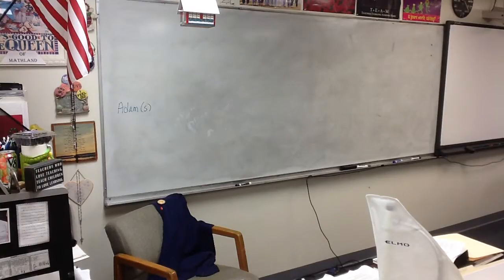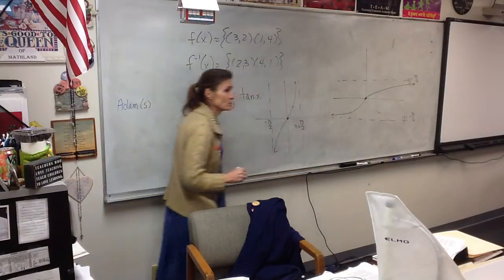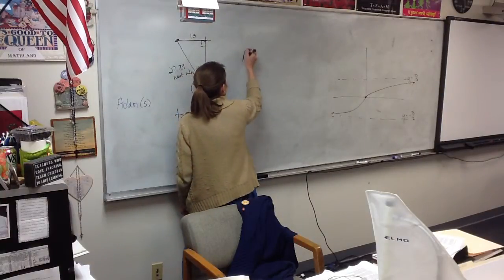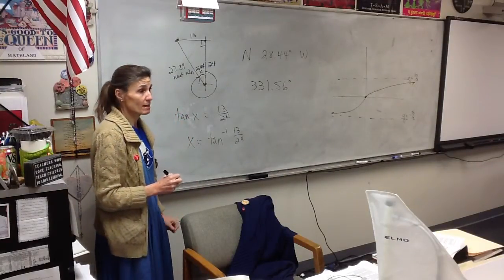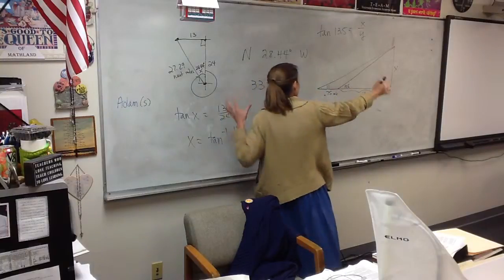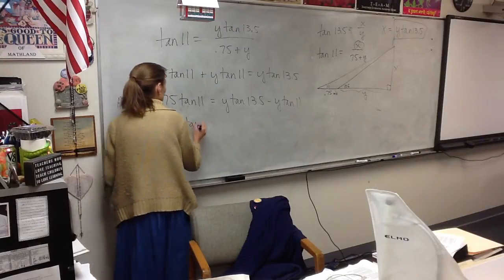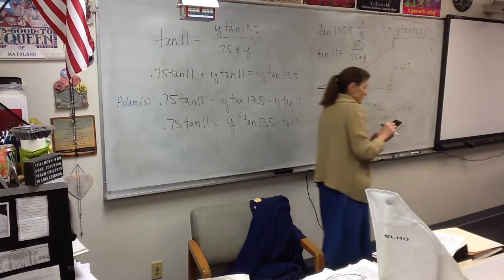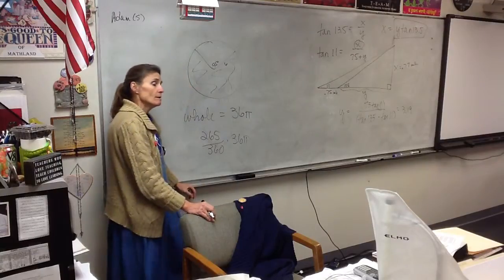Video 1-16-15 Precal A